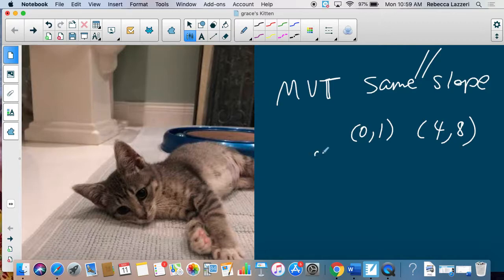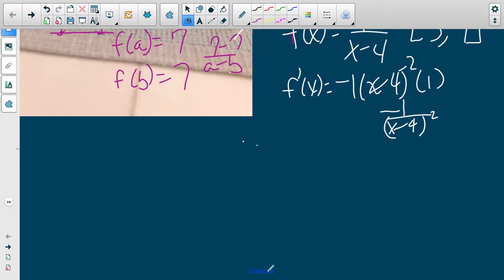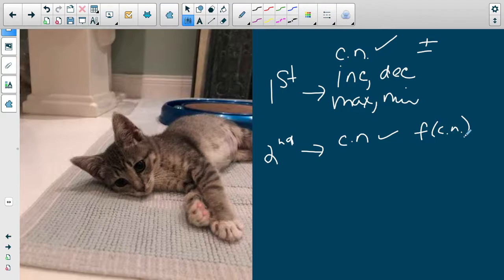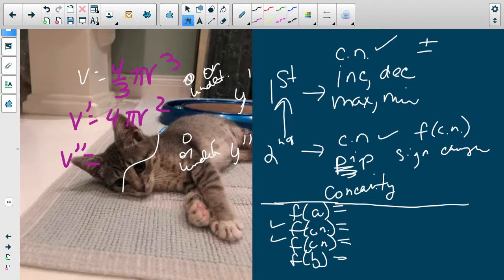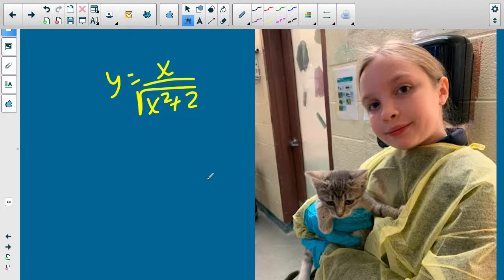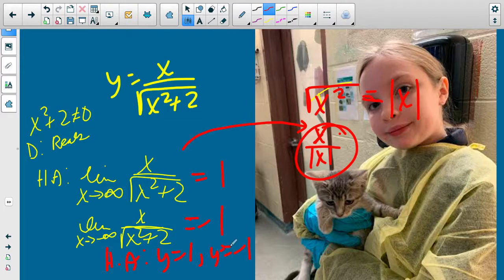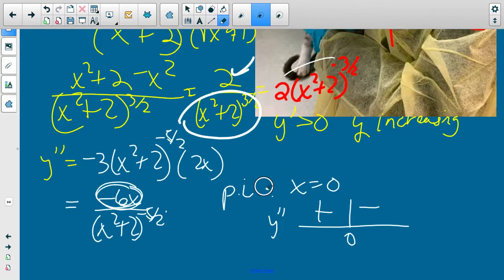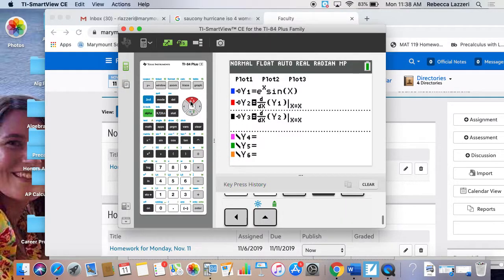Nov 11 Test Review